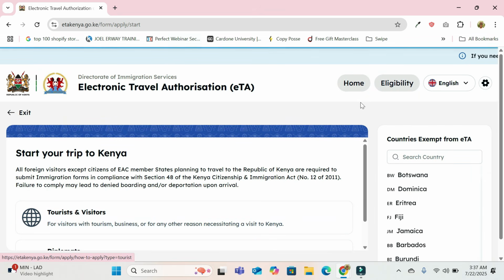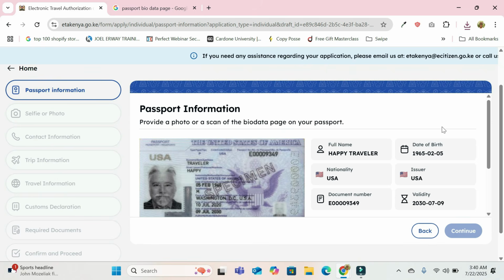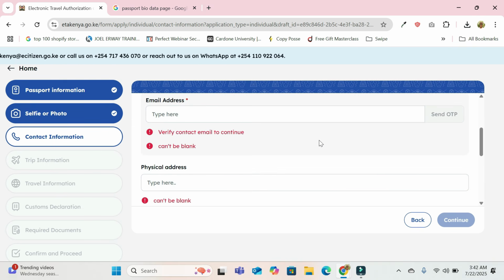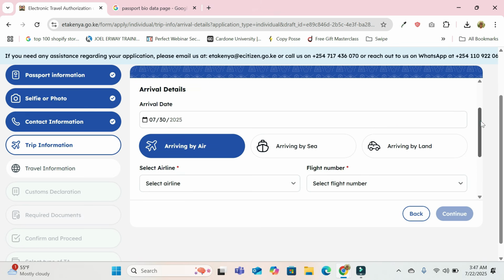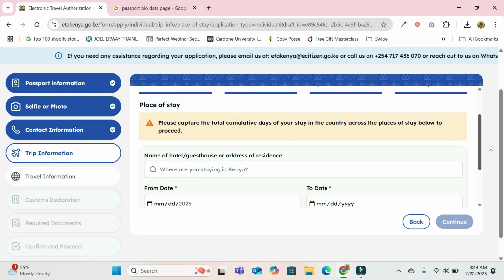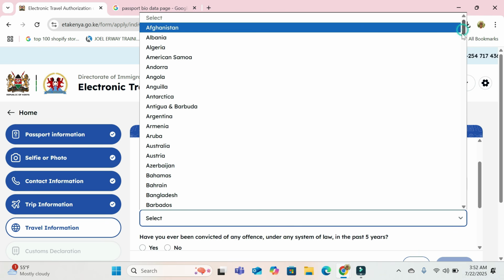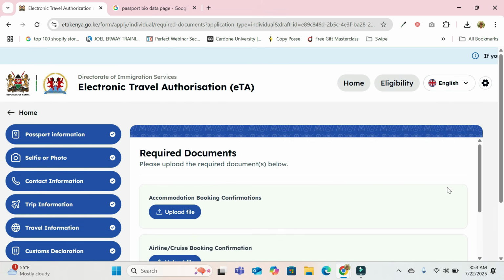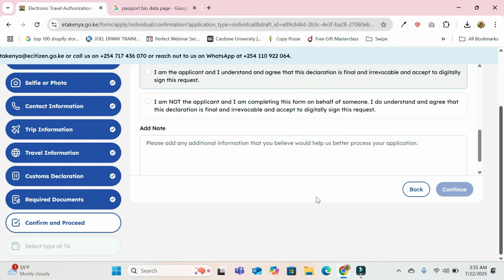How to apply For Your Kenya eTA Visa in 2025 (Step-By-Step Guide)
In Todays video I am going to show you how to get your kenyan travel visa as an american.

Kenya eTA application or Kenya visa application?
Kenya has recently introduced a new Electronic Travel Authorization (eTA) system that makes it easier for visitors to apply for a visa to enter the country. The eTA system is a quick and efficient way for travelers to obtain the necessary authorization to visit Kenya for tourism, business, or medical purposes. In this video, we'll guide you through the step-by-step process of applying for a Kenya eTA visa, discuss the requirements, and provide some helpful tips to make your application process a breeze.

To begin, visit the official Kenya eTA website at etakenya.go.ke. Here, you'll find all the information you need to apply for your eTA visa. You can also download the eTA mobile app to complete the application on your smartphone. The eTA application process involves three simple steps: filling out the application form, making the payment, and downloading the approved eTA.

Step 1: Fill out the application form

You'll also need to answer a series of questions about your health, travel history, and criminal background. Be sure to provide accurate and complete information to avoid any delays or complications with your application.

Step 2: Make the payment

Once you've completed the application form, you'll be directed to the payment page. The cost of a Kenya eTA visa is $50 for most nationalities, and it's non-refundable. You can pay using a credit card, debit card, or mobile money platforms like M-Pesa. After successful payment, you'll receive a confirmation email and an application reference number, which you can use to track the status of your application.

Step 3: Download the approved eTA

The processing time for a Kenya eTA visa is usually within 48 hours. Once your application is approved, you'll receive another email containing a PDF document with your eTA visa. Make sure to print out a copy of this document and carry it with you when you travel to Kenya. Upon arrival, present your eTA visa along with your passport to the immigration officer for verification.

Now that you know the application process, let's discuss the requirements for a Kenya eTA visa:

- A valid passport with at least six months of validity from the date of entry into Kenya
- A recent passport-sized digital photo in JPEG format
- A credit or debit card for making the payment

Please note that some nationalities may require additional documents, such as an invitation letter or hotel reservation, depending on the purpose of their visit. Be sure to check the specific requirements for your nationality before applying.

In conclusion, the new Kenya eTA visa application system is a convenient and efficient way for travelers to obtain the necessary authorization to visit this amazing country. With a simple online application process and quick processing times, the eTA system makes it easier than ever to explore all that Kenya has to offer. So, start planning your trip and apply for your Kenya eTA visa today.